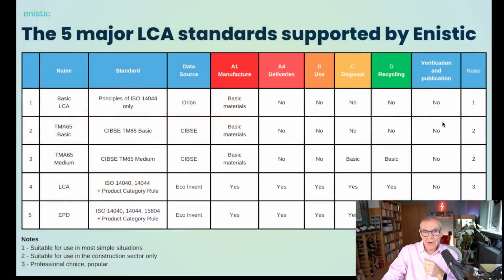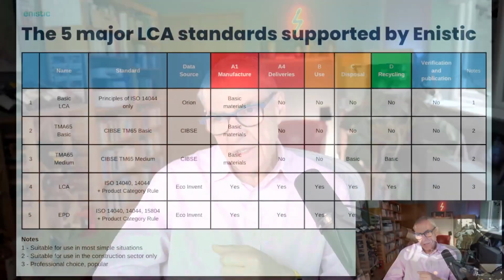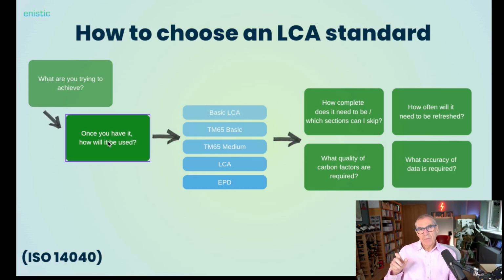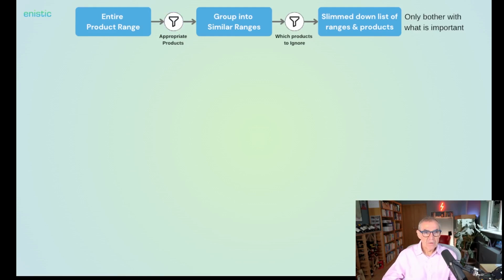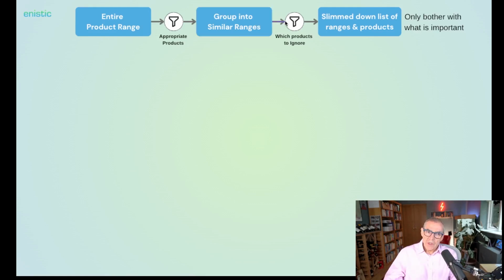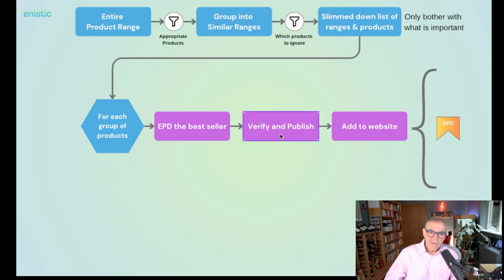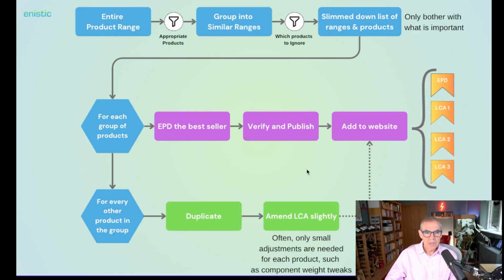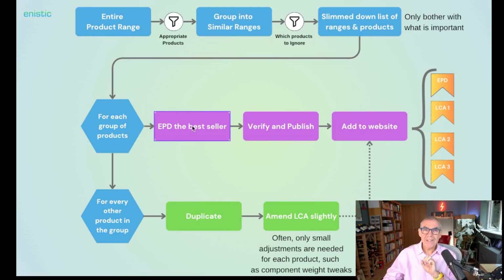Producing EPDs for large product ranges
Creating EPDs for a wide product portfolio can be complex and costly if done product by product. This video explores efficient strategies to streamline the process.